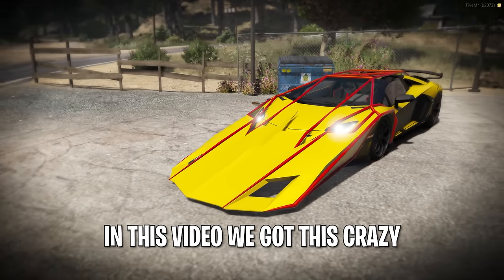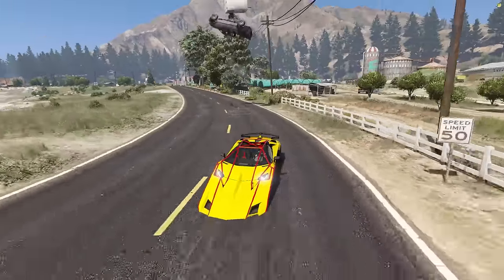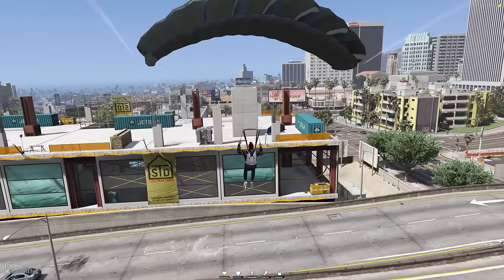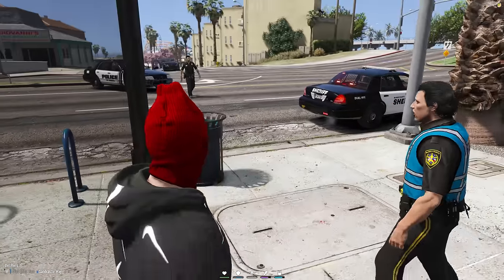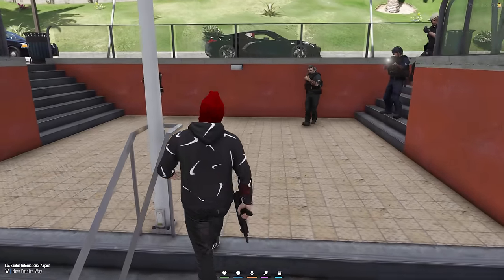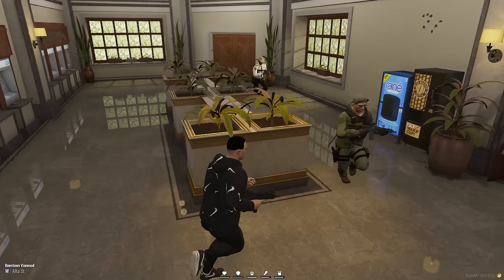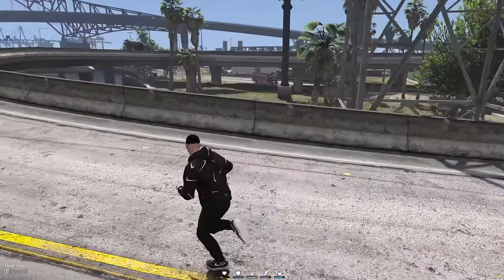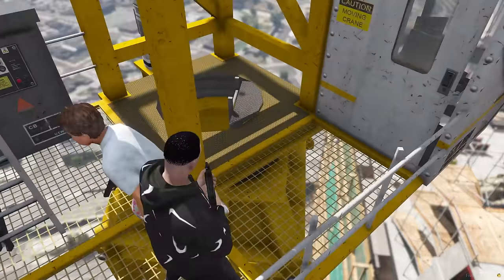Lamborghini Flip Car Trolls Cops.. GTA RP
GTA 5 Roleplay But i'm robbing banks and trolling the cops with the craziest car in the game.. I decided to use a Lamborghini svj jet powered flip car to rob banks and troll the cops in gta 5 rp.. This GTA RP episode is one of my craziest yet.. It is filled with a bunch of action packed moments like, police chases, robbing people, stealing cars, bank robbery's, revenge, & much more! Also has a bunch of funny moments! Enjoy!

2nd Channel @lennybarn2